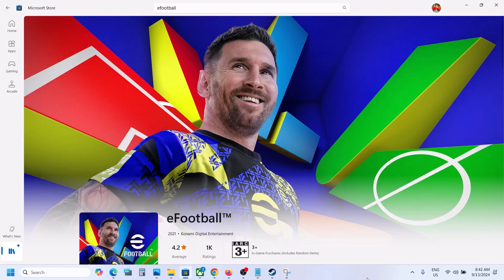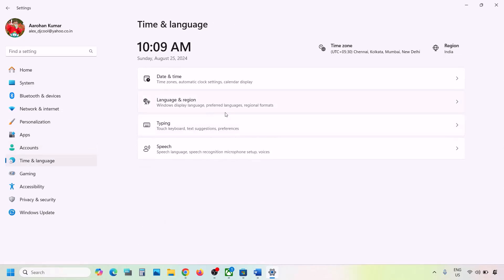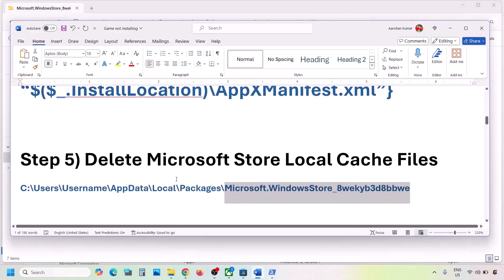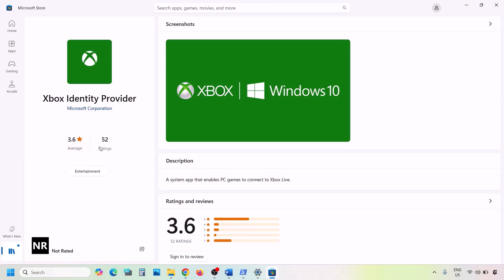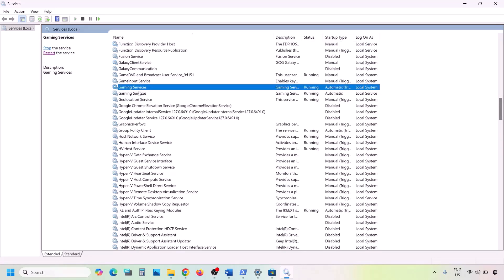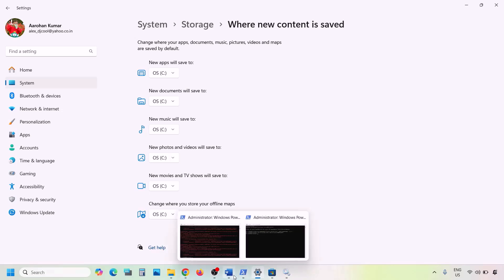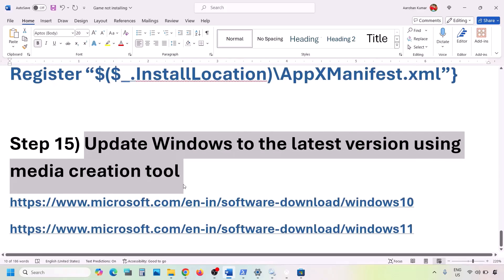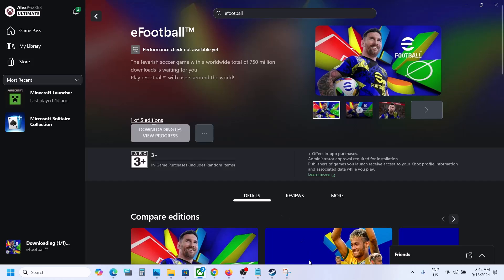Fix eFootball 2025 Not Installing On Xbox App/Microsoft Store On Windows 11/10 PC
How to Fix eFootball 2025 Not Downloading/Installing on Xbox App/Microsoft Store On Windows 10 & 11, Fix eFootball 2025 Not Installing On Xbox App/Microsoft Store
C:\Users\Username\AppData\Local\Packages\Microsoft.WindowsStore_8wekyb3d8bbwe
Install Gaming service:
start ms-windows-store://pdp/?productid=9MWPM2CQNLHN
Step 10) Start all these services
IP Helper
Gaming services
Windows Update